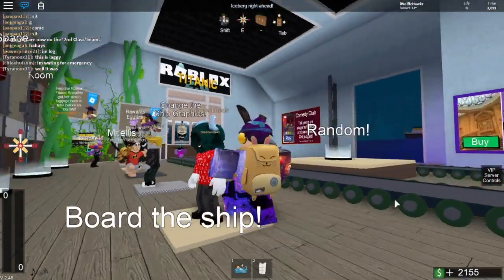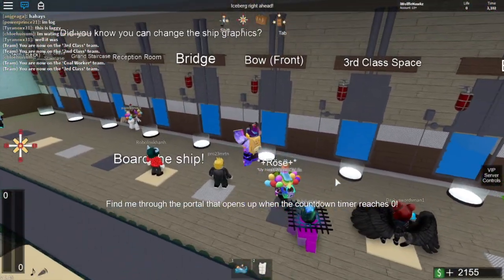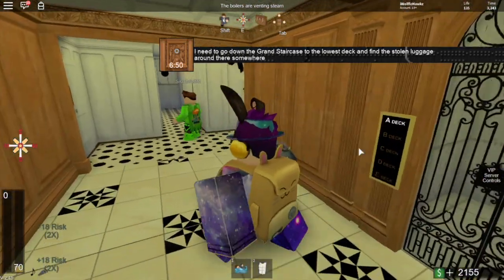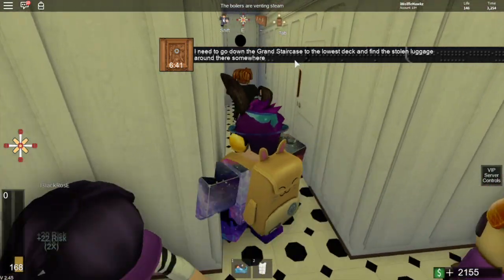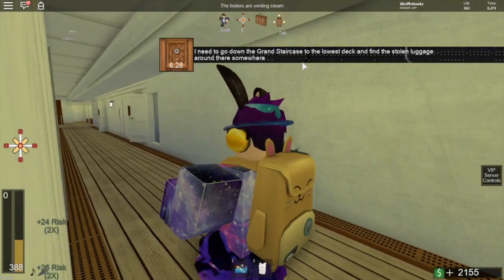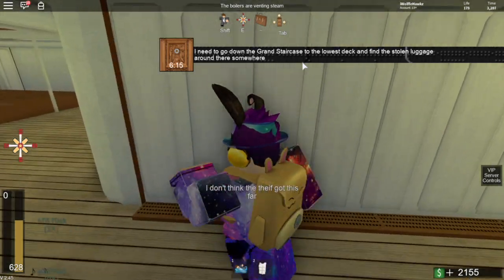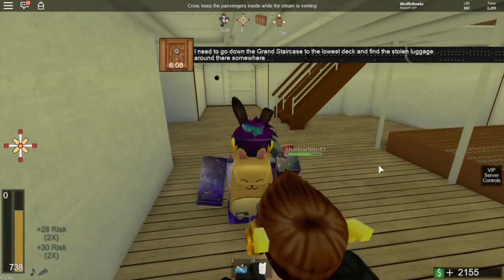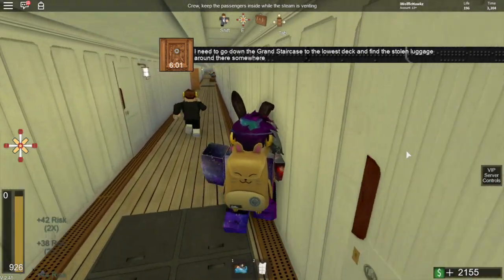How to: Get the Eggtanic Egg on Roblox Titanic - Roblox Egg Hunt 2019